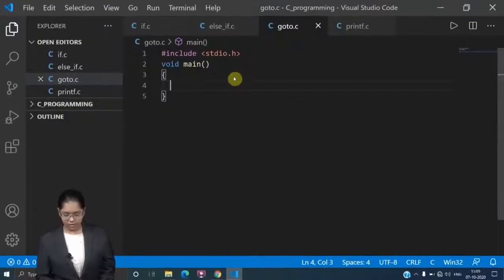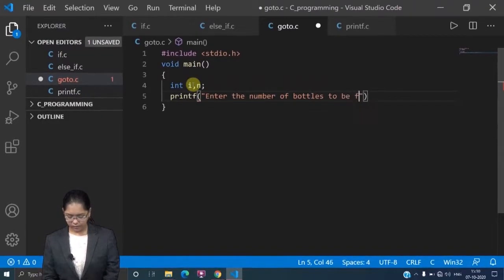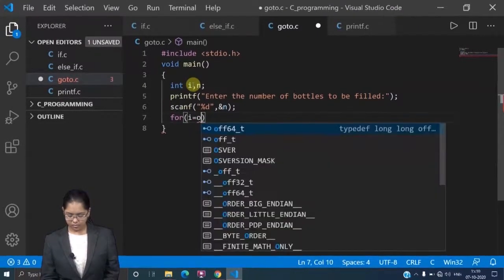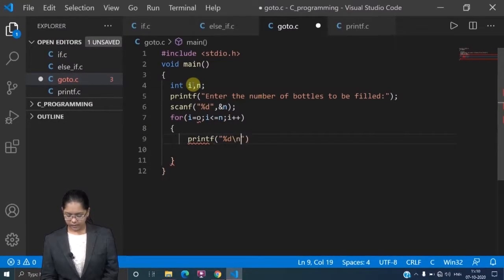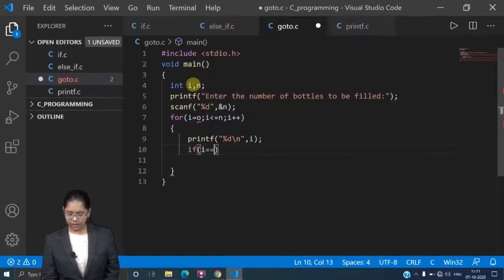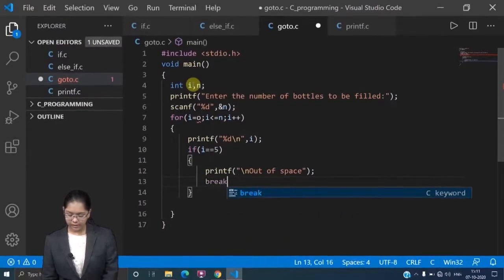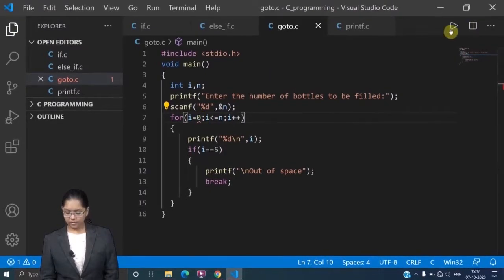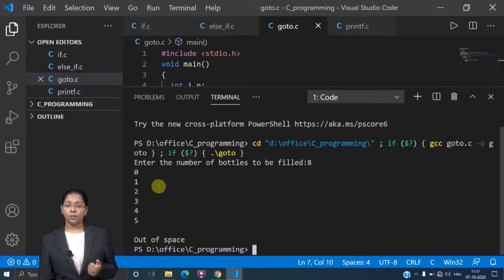C Programming Language Tutorial 5.5 Break keyword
This tutorial  will give you a full introduction into all of the core concepts in the C programming language which will teach you C language from the basics to the very end. This C tutorial for beginners covers all the topics for all the three categories of learners, beginner, intermediate and experienced professionals.

- What is the Break keyword?

𝐇𝐀𝐏𝐏𝐘 𝐋𝐄𝐀𝐑𝐍𝐈𝐍𝐆!